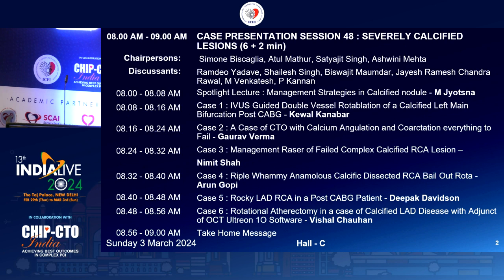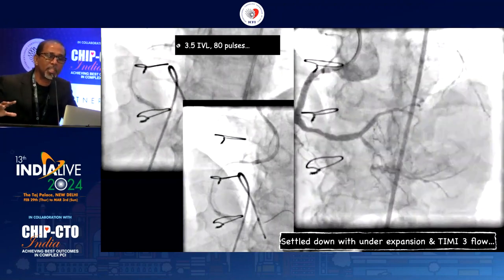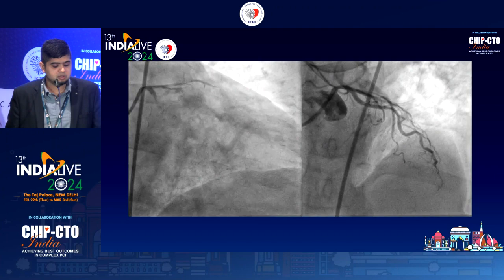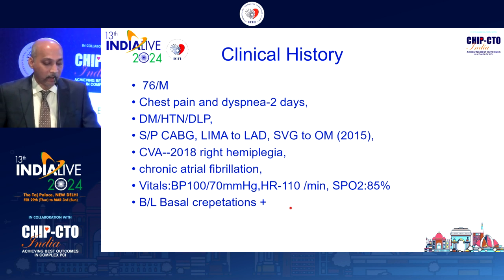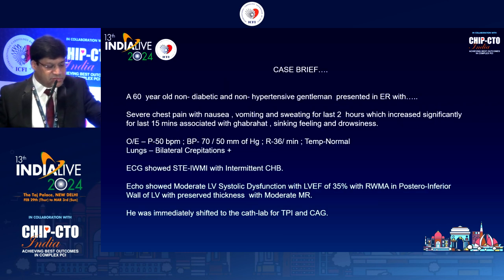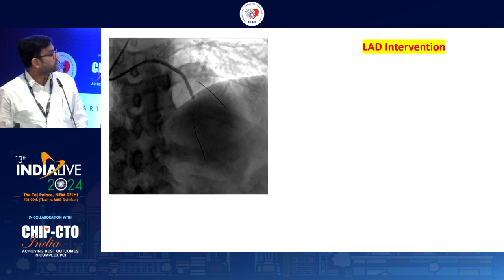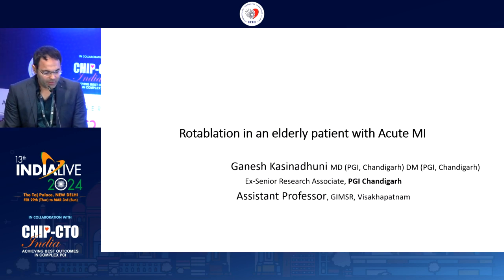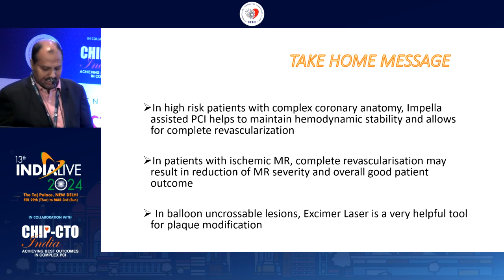hall c indialive 2024 sunday